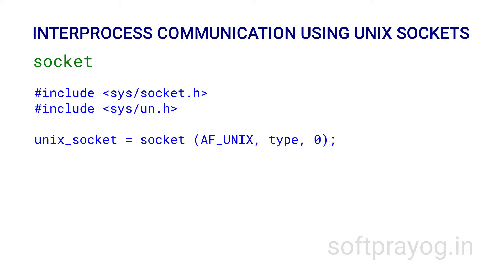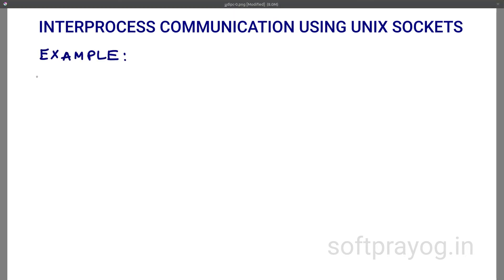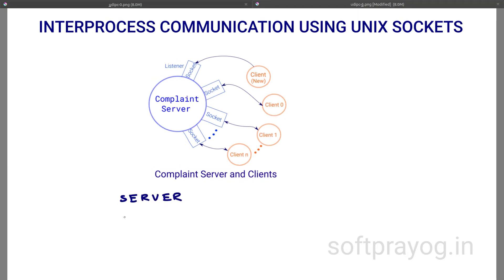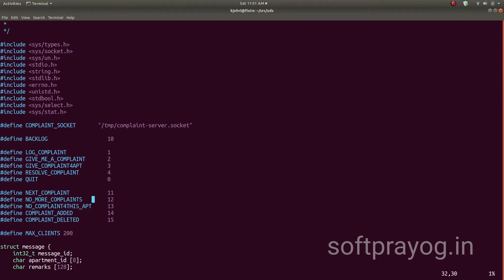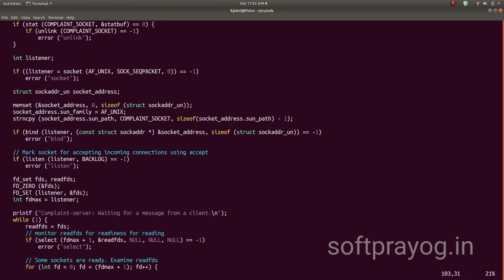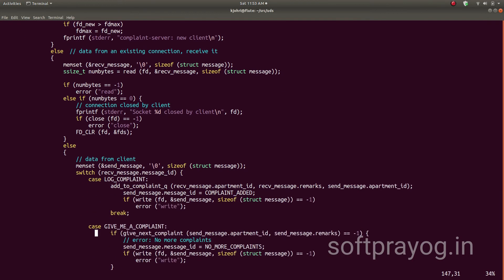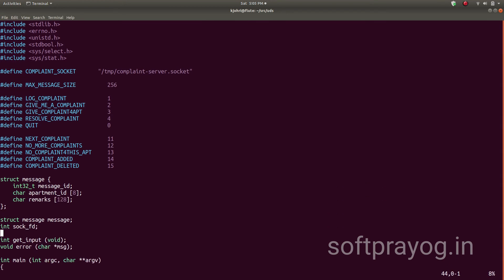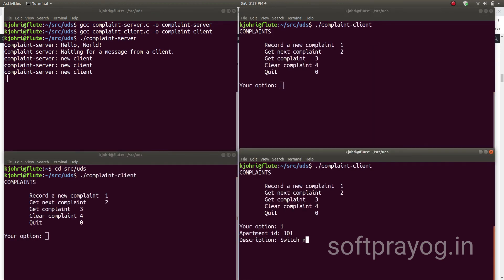Unix domain sockets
Unix domian sockets provide a fast and easy to use mechanism for interprocess communication on Linux and other Unix-like systems.